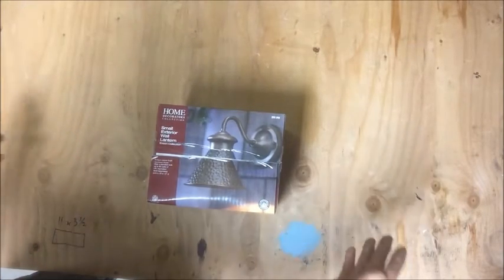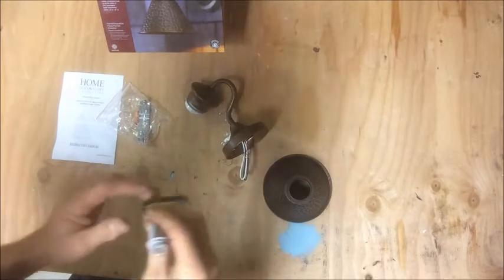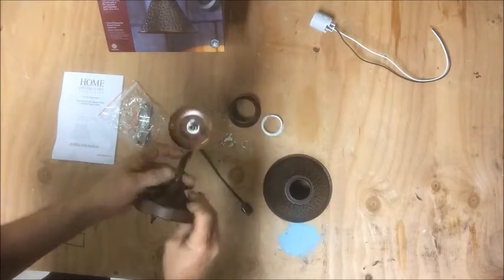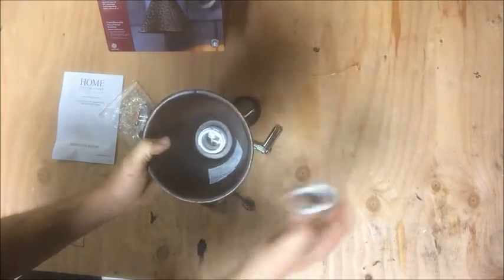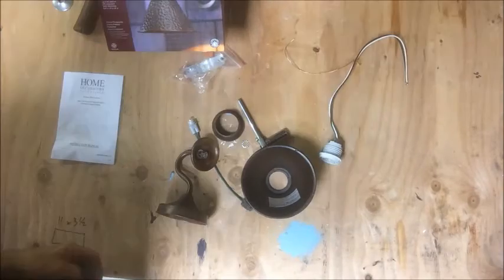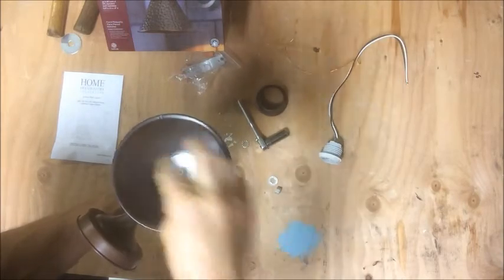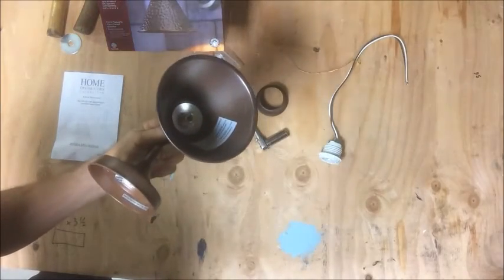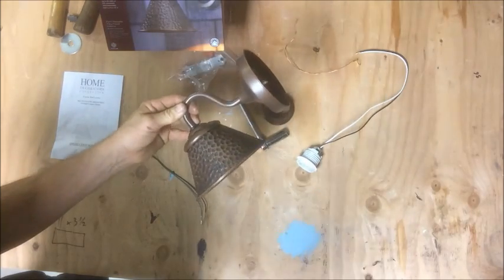Tiny house porch light 110v to 12v conversion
I found a porch light that I wanted to put on my tiny house building but it was a 110 volt light and I was running all my lights on 12 volt LED to save energy. So I needed to convert it and thought I would share how I did it.